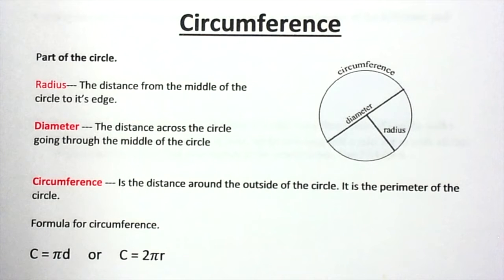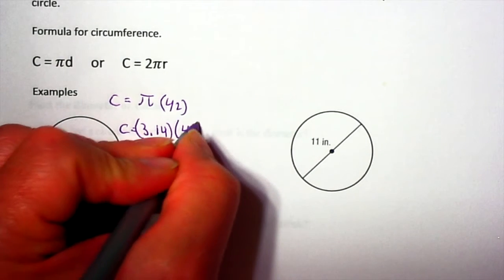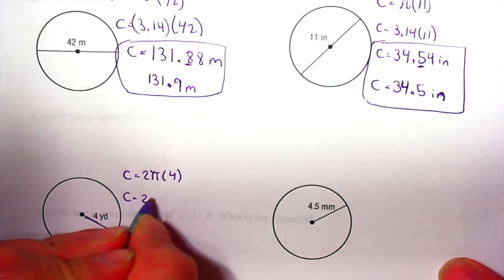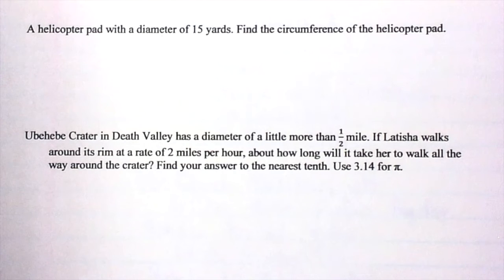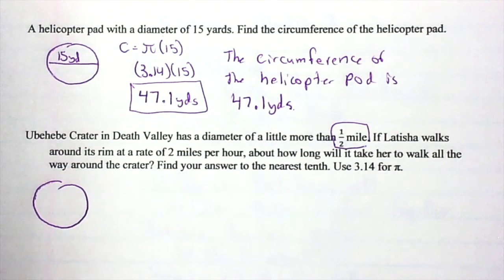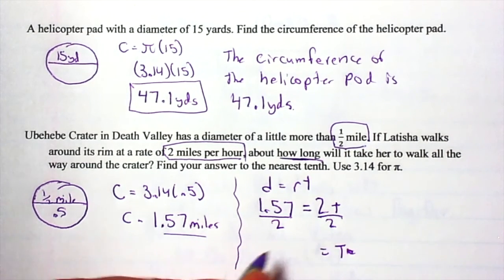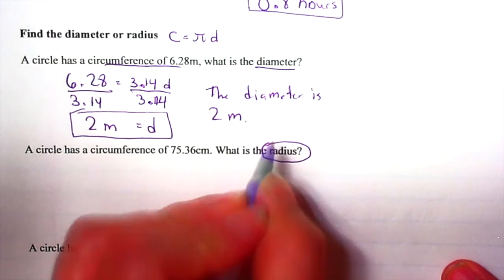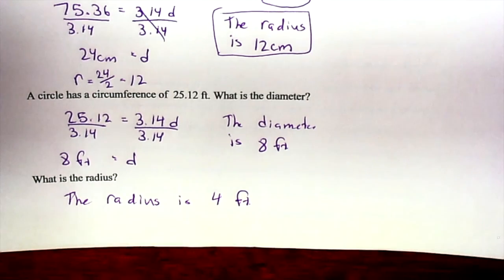Circumference (Math 7)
This video covers how to find the circumference given the radius or diameter. You can also find the radius or diameter if given the circumference.